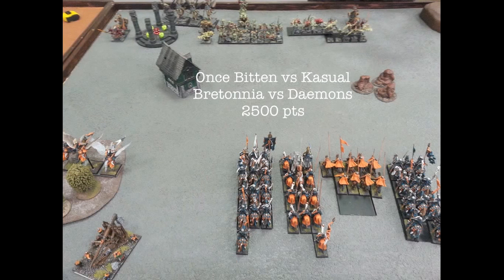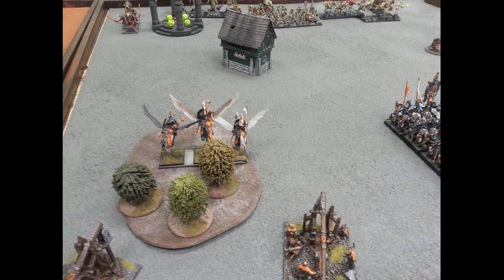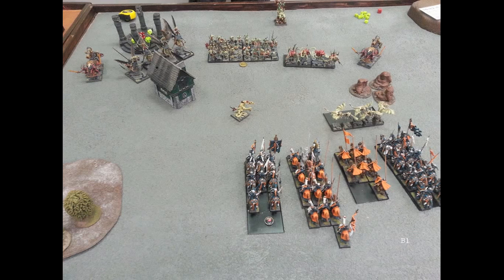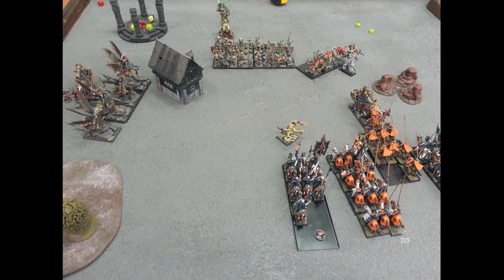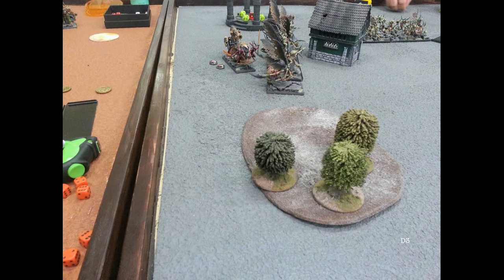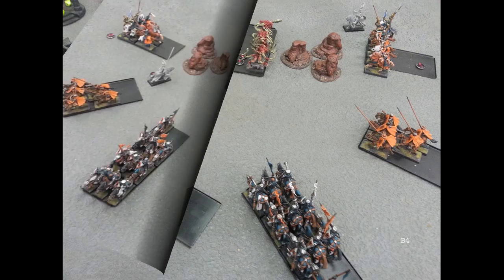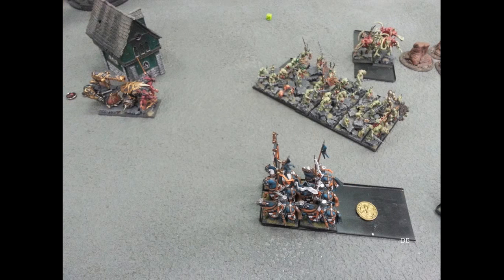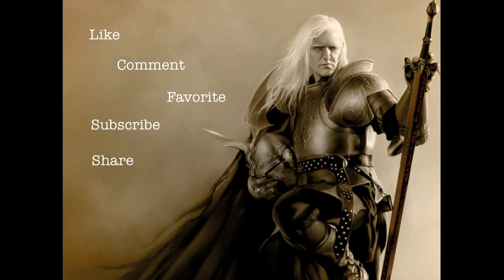373 Bretonnia vs Epidemius Daemons warhammer fantasy battle report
Bretonnia takes on Epidemius and his Daemon minions in a 2500 point Warhammer Fantasy battle report. Played June 2014. See my links below for new ways to follow my wargaming hobby.